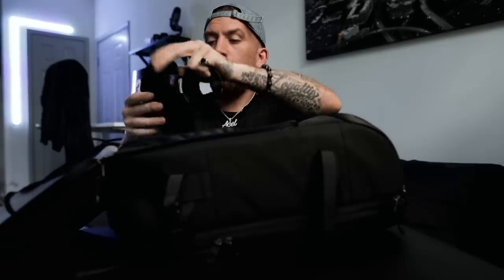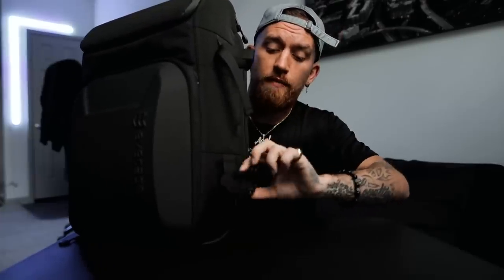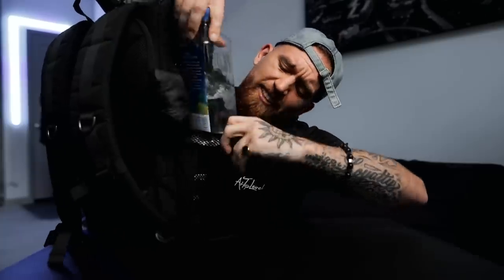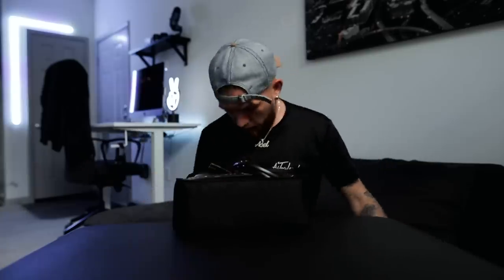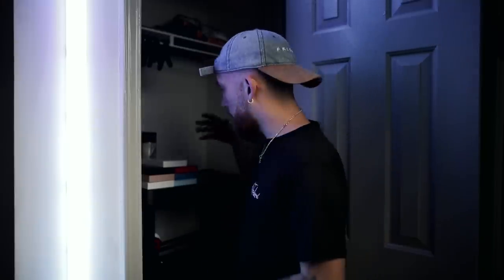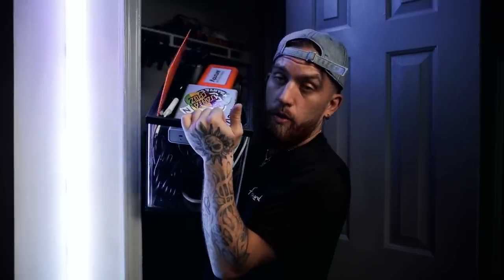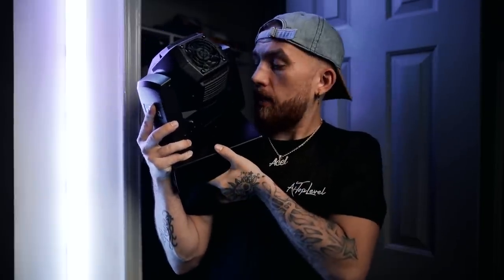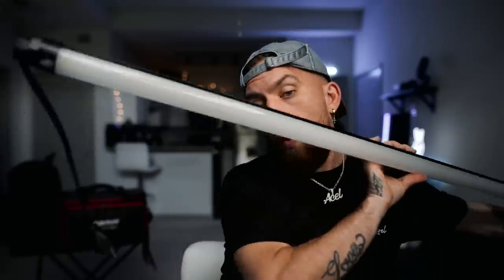What's In My CAMERA BAG & Gear Closet! (2019)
CAMERAS:
1DX Mark ii
Sony A7iii
DJI Mavic Air
Canon Camcorder
Polaroid Camera

LENSES:
Canon 17-40mm
Sigma Art 24mm
Sigma Art 35mm
Canon 100mm Macro

FILTERS:
Tiffen 77mm Variable ND Filter
Tiffen 77mm Black Pro-Mist 1/4
Neewer Step-Up Rings
Polar Pro ND/PL Filters (DJI Mavic Air)

STABILIZERS:
DJI Ronin S
DJI Ronin S Monitor Holder
DJI Ronin S Monitor Arm
Car Mount

LIGHTING:
Aputure 120D Mark ii
Aputure Light Dome
Aputure Fresnel Mark ii
Aputure M9 Mini Light
Quasar Science Q-LED 2’

EXTRAS:
Apple AirPods
Evecase Camera Bag
Sandisk Extreme Pro 128GB CF
Memory Card Reader
G-Drive Hard Drive (2TB)
Case Air Wireless Adapter (1dxii)
Small Electronics Bags
On-Camera Mic
Boom Mic
Boom Mic Extension Cord
Boom Stand
SmallHD Focus
SmallHD Batteries
SmallHD to 1DXii Cord
Desk Mic (Voiceovers)
Camera Jewel 1
Camera Jewels Pack
DicaPac Underwater Case
Portable Powerbank
JBL Speaker
Fairy Lights
DJ Light
SmallRig Ballhead Arm Clamp
C-Stand Fluid Head Camera Mount
Extension Cords
Cheap Gel Filters
Air Blower Lens Duster
Zip Ties
Small Screwdriver
Allen Wrench Set
Spring Clamps
Haze-In-A-Can (Atmosphere Aerosol)
Gaffer Tape
Silly String
Gear Shelving Unit

Music (get 30-days FREE using this link!)